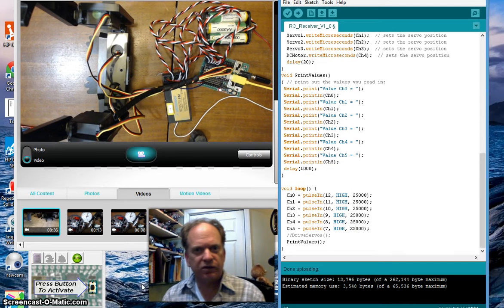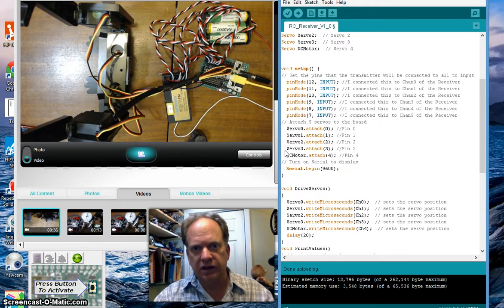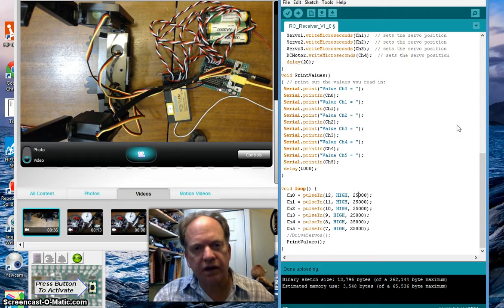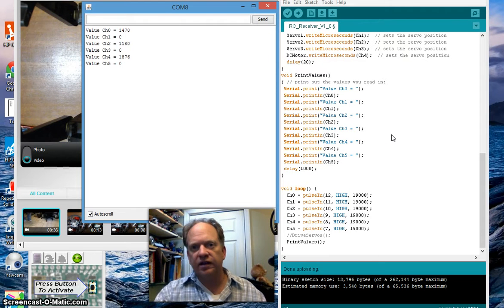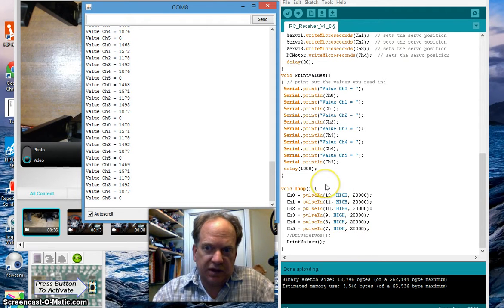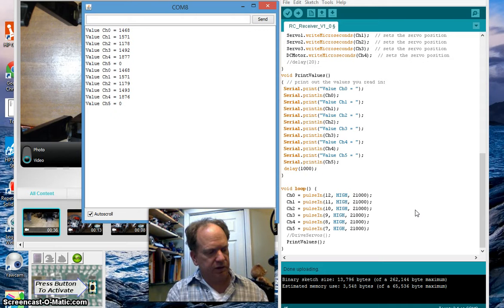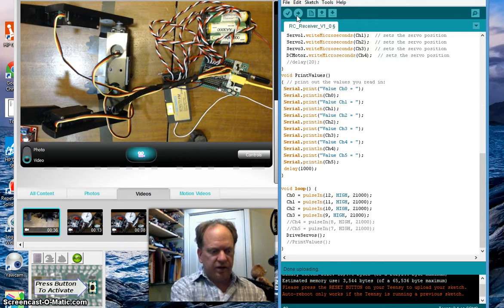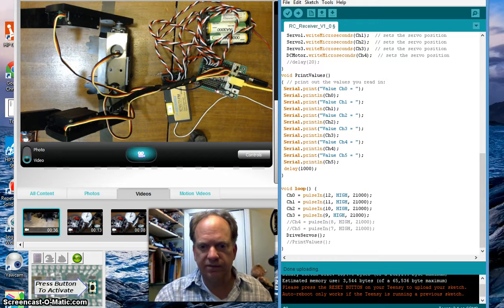Reading RC signals into a Arduino Compatible Teensy 3.1 Ver1.1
Updated code for the Autonomous Batmobile driven by Teddy Ruxpin. The system uses a Teensy 3.1 and a Robodyssey T3 motherboard.